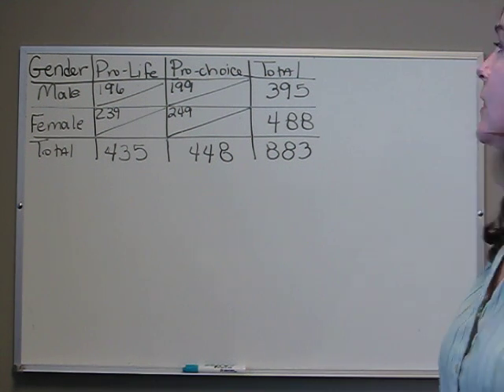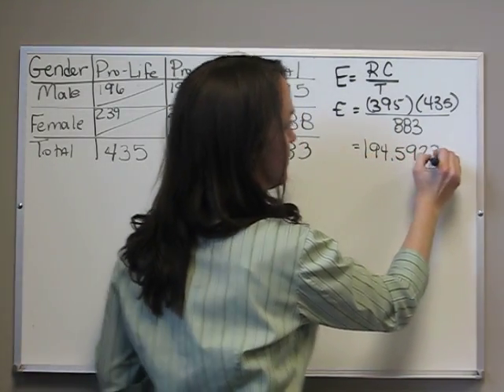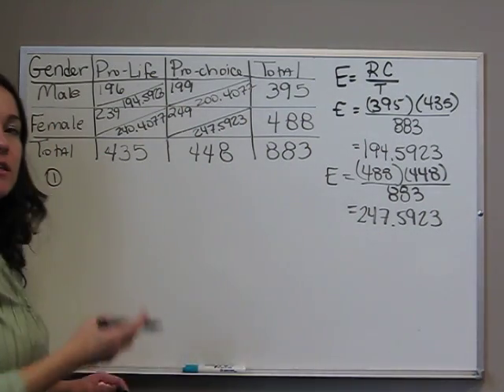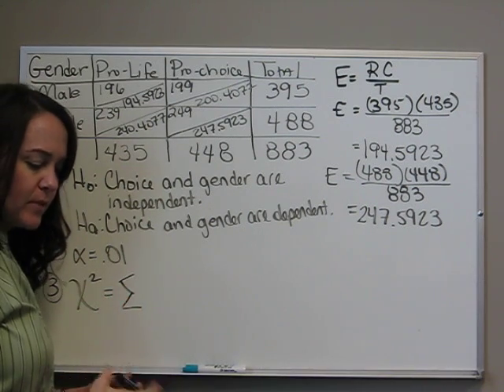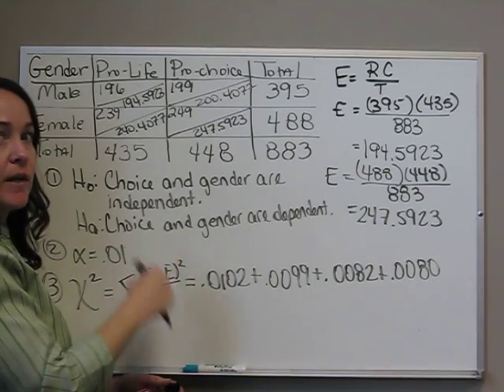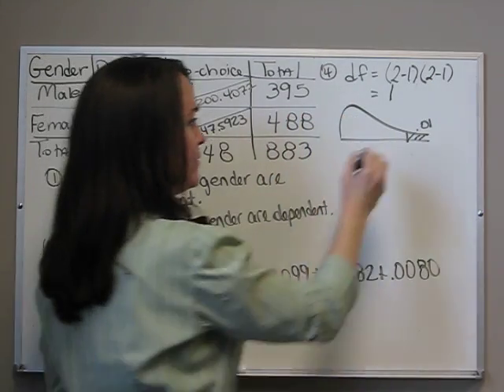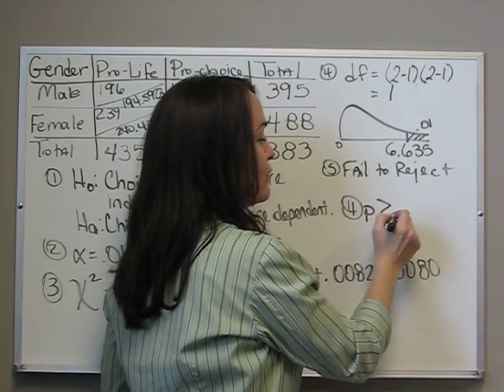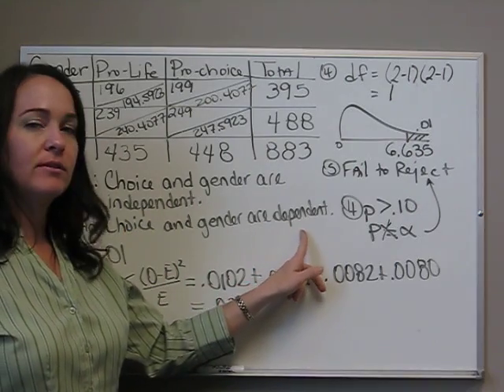Independence test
The six steps for performing a chi-square independence test.